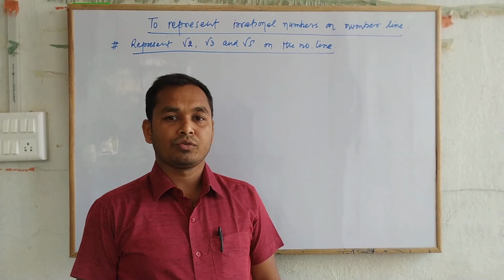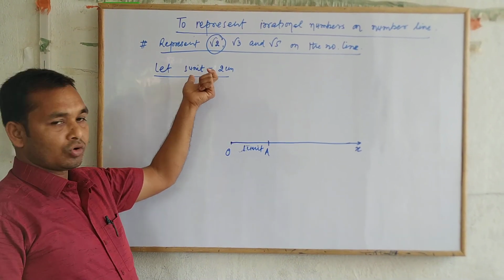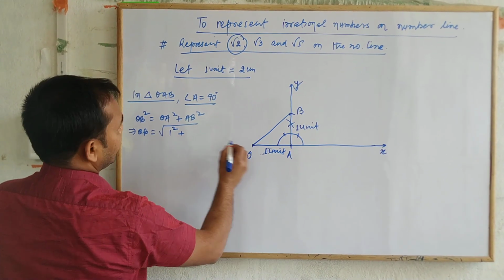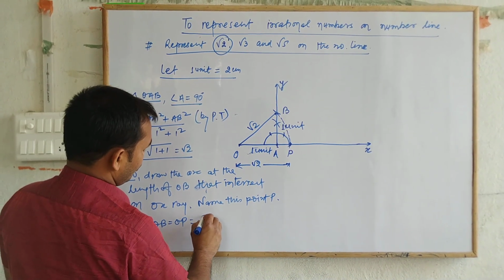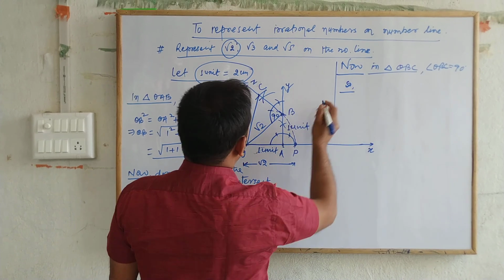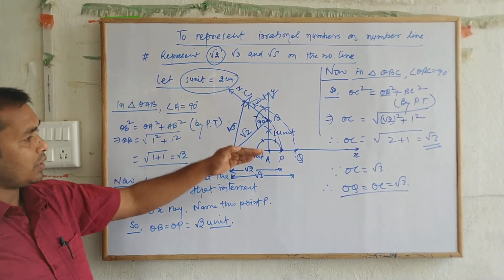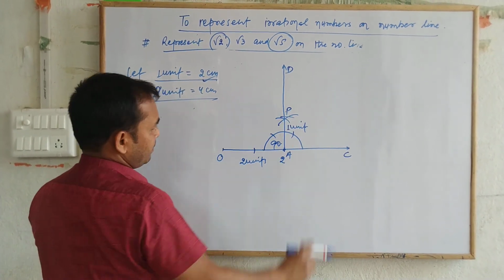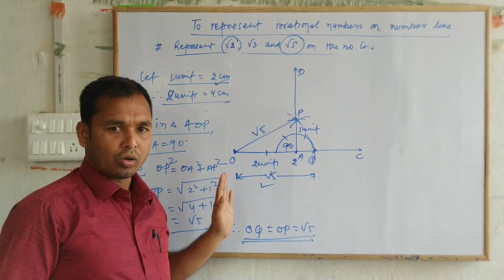Class 9 maths chapter 01 (To represent irrational no. on number line.)